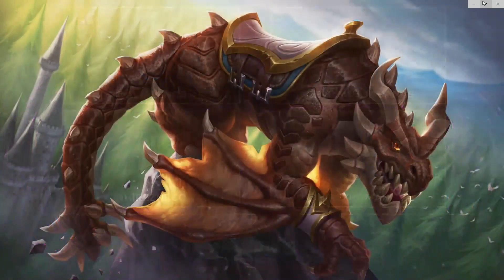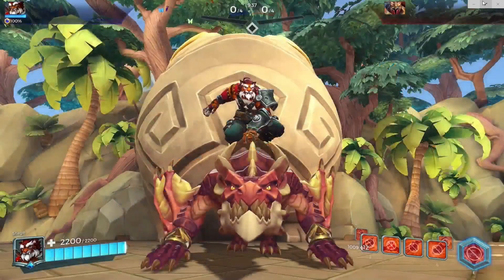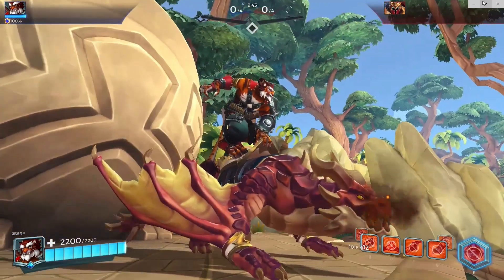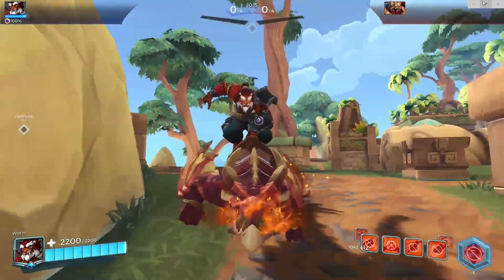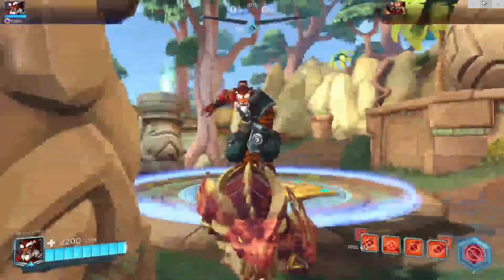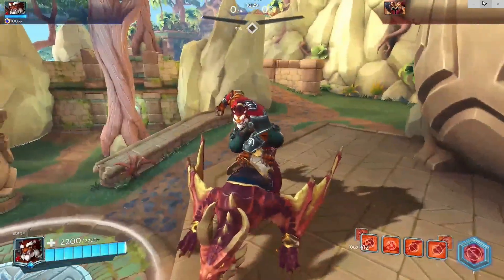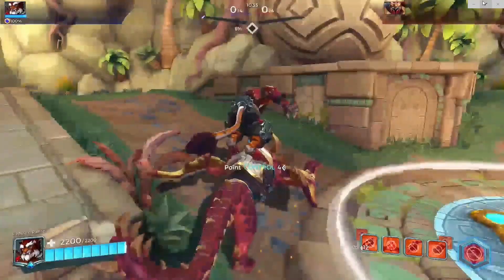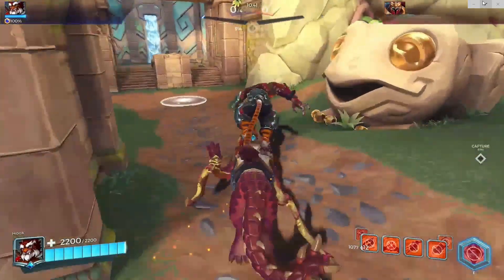Paladins 3.3 Darkness & Dragons - Winged Drake Mount | First Look Gameplay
Benchmark Graphic Cards:- GTX 1050Ti, GTX 750Ti, GTX 970, GTX 1070
RAM:- DDR3 1600 MHZ 12GB RAM
Power Supply:- Cooler Master 600W
OS:- Windows 10 Pro 64Bit Latest Version
Nvidia Drivers:- Latest Version